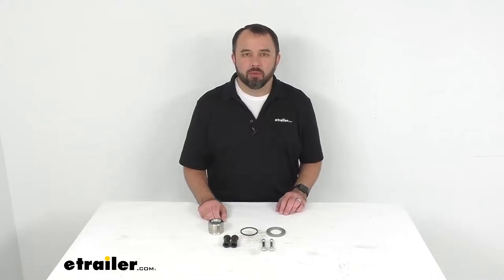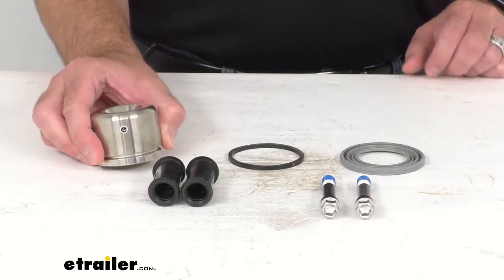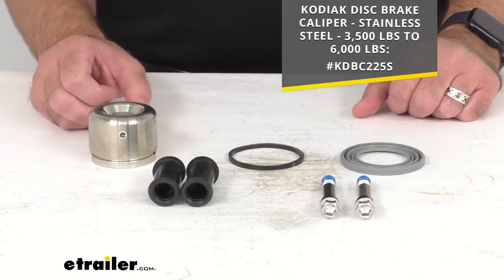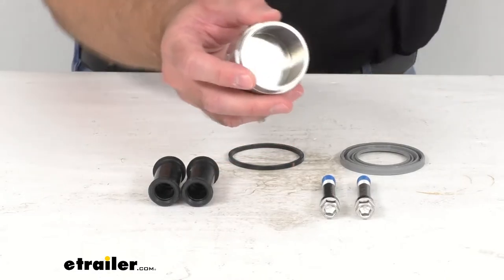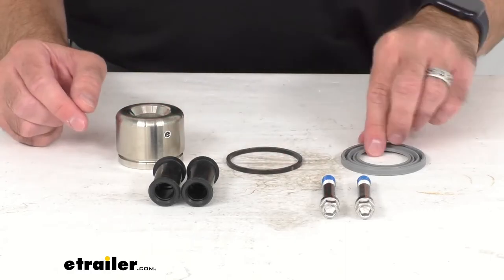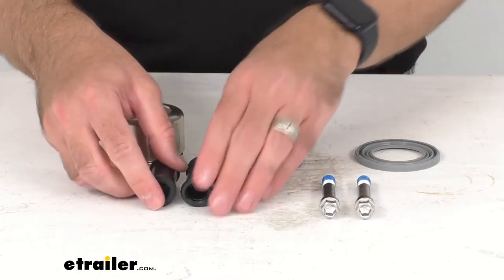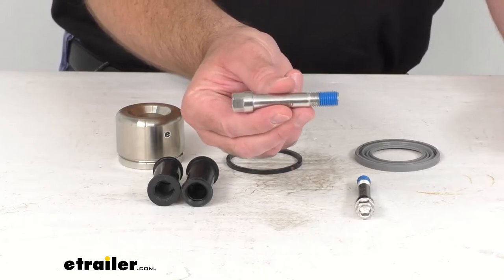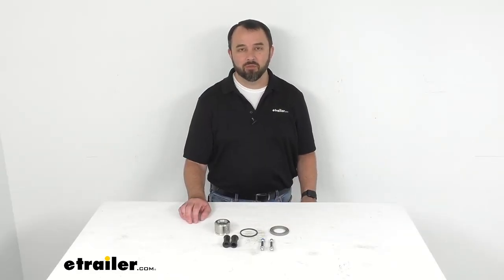etrailer | Review of Kodiak Disc Brake Caliper Rebuild Kit - KDBC225KIT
Hi, everybody. Andy here with etrailer.com. And today, we're gonna take a quick look at this Kodiak disc brake caliper rebuild kit. This disc brake caliper rebuild kit is going to allow you to rebuild one Kodiak model 225 stainless steel brake caliper for 3,500 to 6,000 pound trailer brakes. And I am including our item number on your screen for that caliper. And this kit includes everything that you see here on the table before me.

You're gonna get one stainless steel piston with a 2 1/4 inch diameter. And go ahead and pull my ruler out here just to verify that with you. 2 1/4 inch diameter. And then you're going to get one rubber piston seal. And then one rubber dust boot with a stainless steel core.

And then you're gonna get two rubber sleeve bushings. And then two stainless steel guide bolts. And these are gonna require a 5/16 of an inch Allen wrench or a half inch hex tool for installation. And the dimensions on these guide bolts is M11 by 1.5 inches. Well, that's gonna conclude our brief look today.